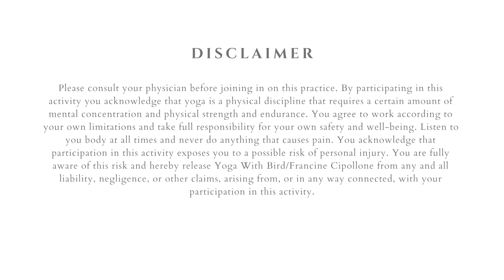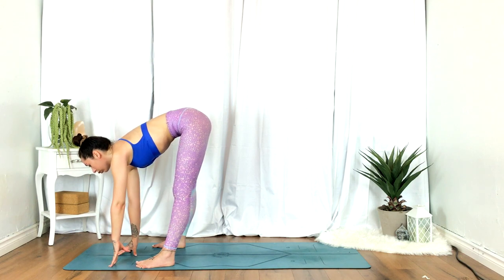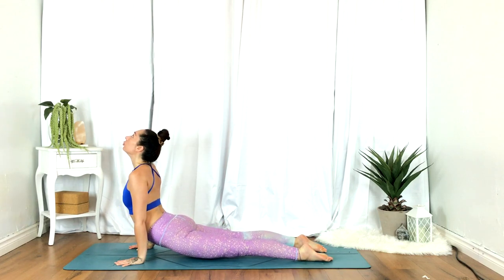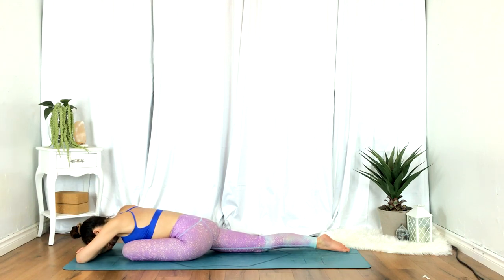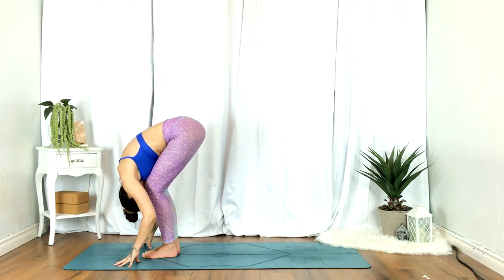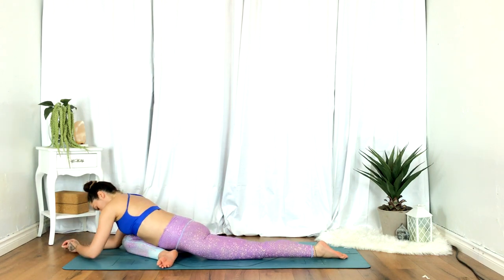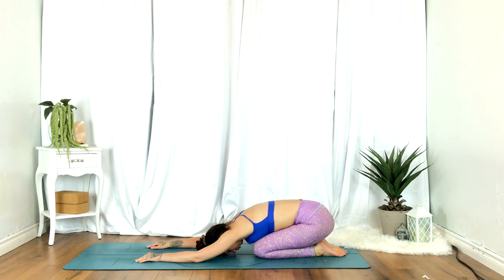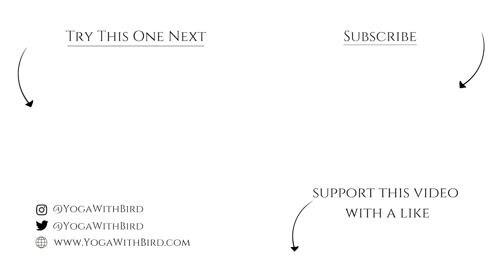10 Minute Yoga Flow To Stretch And Strengthen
10 minute yoga flow to help stretch and strengthen the entire body.
Feel your best by practicing the balanced 10 min yoga flow to help you gain strength and flexibility.
This class is a minimal cues practice meant for those who are comfortable with the names of poses. Minimal cues offers less chatter and more personal alone time on the mat. Join me for this energizing 10 minute yoga flow to truly feel your best!

Grateful for your generosity
-Bird

Join Honey to SAVE money while shopping online for your favorite Yoga clothes and props!

As with all physical activity, Yoga included, it is important to listen to your body at all times and never exceed the sensation of just a light stretch. If you feel pain or extreme discomfort do not do the yoga pose, movement or stretch and come to something that feels better for you.